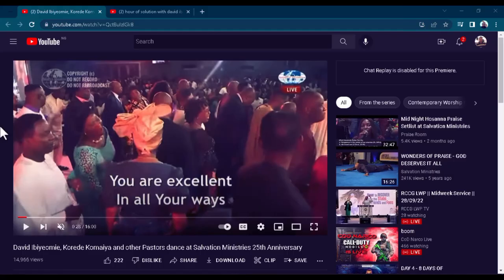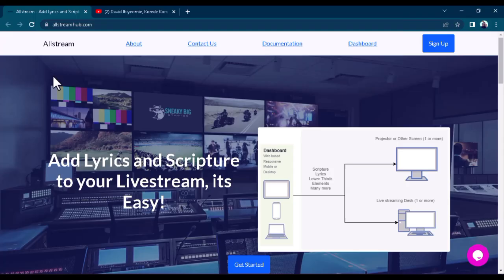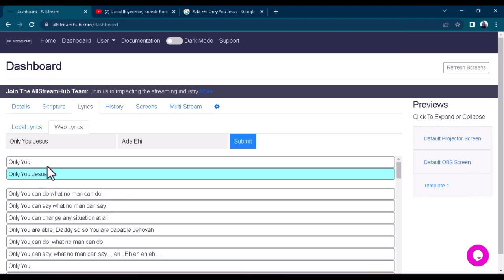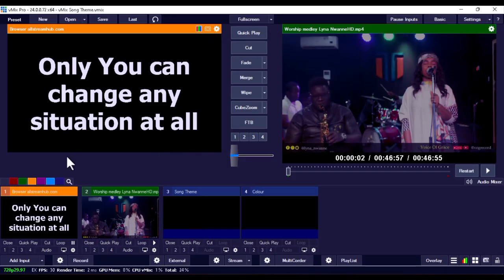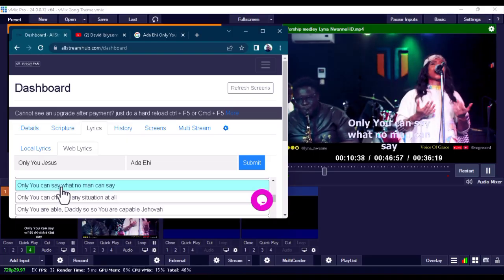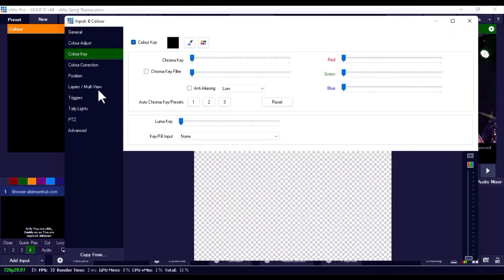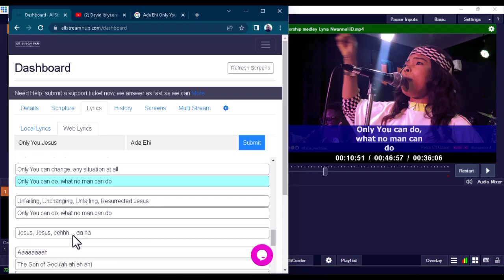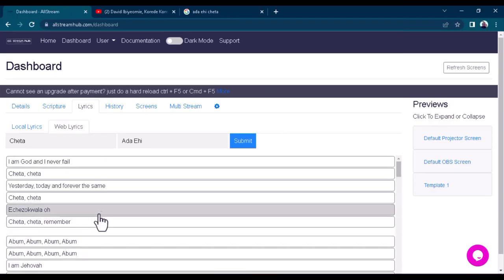How to Add Song Lyrics on vMix | Step-by-Step Tutorial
🎧 Want to display song lyrics live during your church service, concert, or event using vMix? In this video, I’ll show you exactly how to add and display song lyrics in vMix like a pro — whether you’re using it for worship, live streaming, or video production.

🔍 In this tutorial, you’ll learn:
✅ How to import and format song lyrics
✅ How to use titles and overlays in vMix
✅ Tips for syncing lyrics with live music
✅ How to create smooth transitions for worship lyrics
✅ Bonus: Best practices for clear, readable on-screen text

💡 Who this is for:

Church media teams

Livestream producers

Musicians and worship leaders

Anyone learning vMix for live production

🖥️ Software Used: vMix 28 (works with vMix 27 & earlier versions too)

📺 Watch till the end for pro tips that’ll make your lyric display stand out during your next live stream!